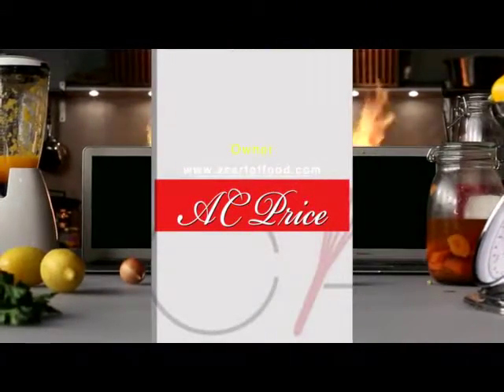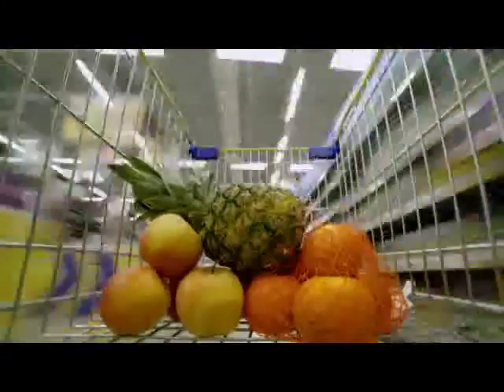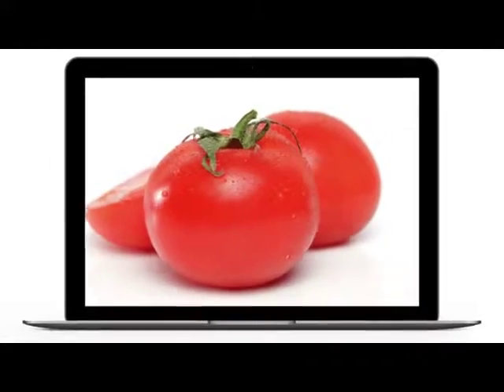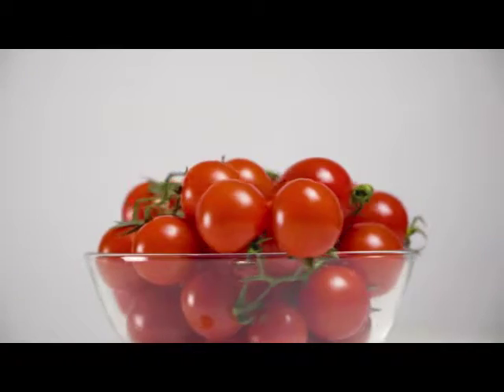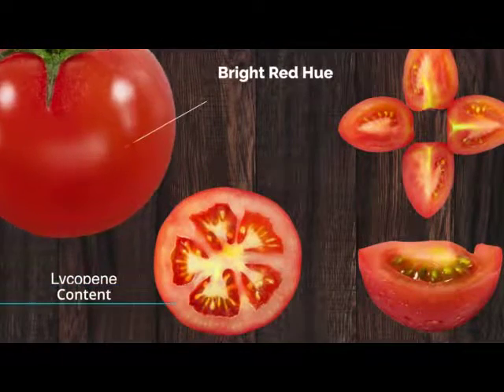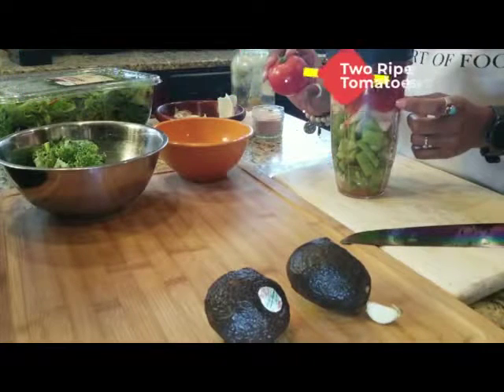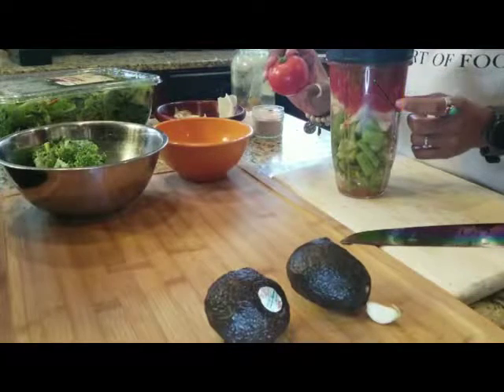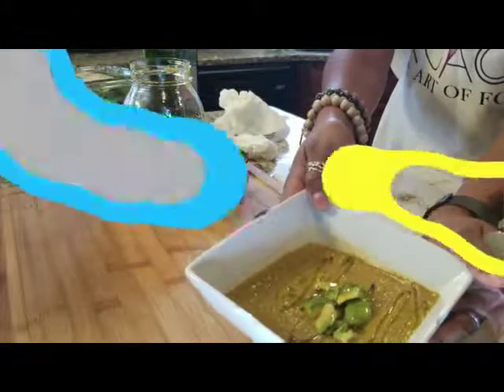This Week's Culinary Health Bite- 🍅 TOMATO Gazpacho (Summer Soup) 🥣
💥DON'T MISS THIS WEEK'S💥
👩🏾‍🍳 Culinary Health Bite Video🎬
Try my deliciously cool summer soup that's good and GREAT for your body!!

Raw and refreshing, this chilled gazpacho is a super soup full of fresh flavor and packed with potent vitamins, nutrients, and gut-friendly fiber!

This recipe is super easy and quick!

~Your Culinary Health Resource
Produce Supplier: @simply_producellc College Park, GA
Video Producer: Irun24, LLC